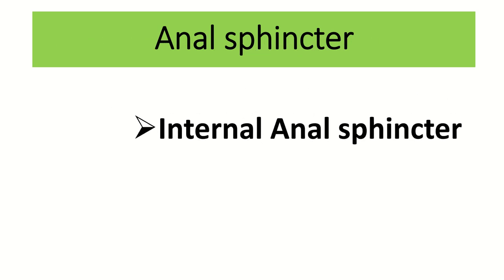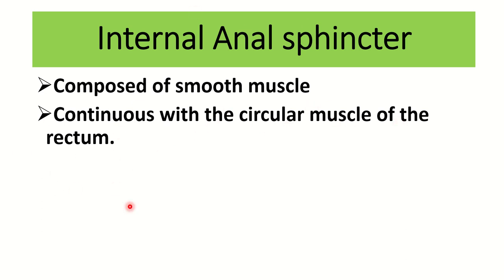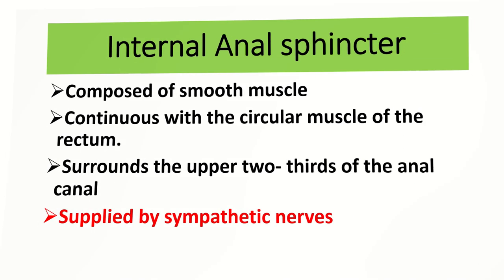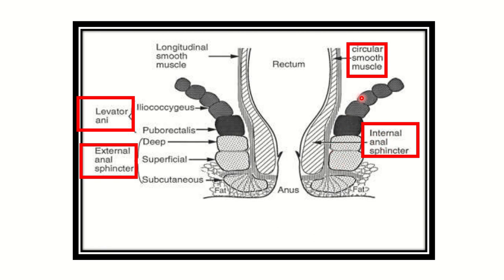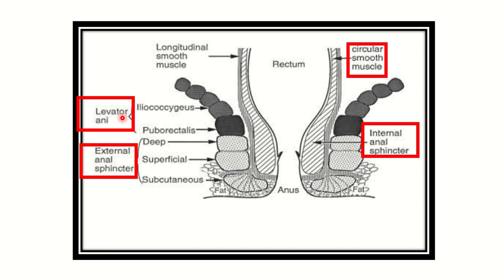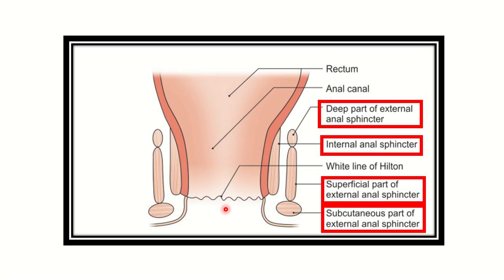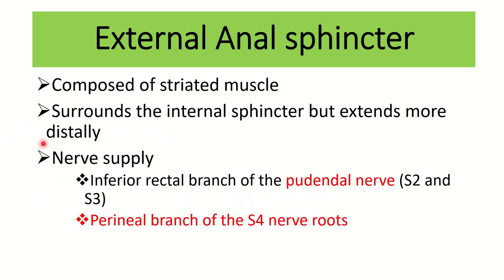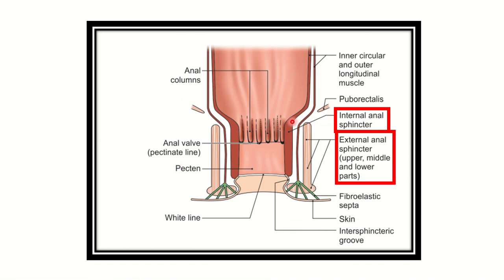Anal sphincter ,external anal sphincter, internal anal sphincter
it includes
1. eMRCS videos
2. Fawzia sheet solved
3. Recalls and mores